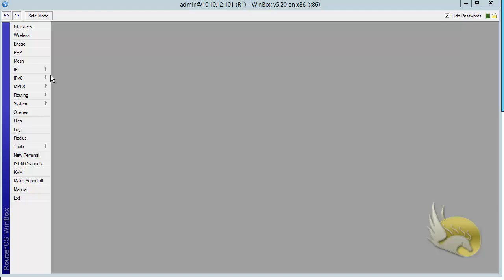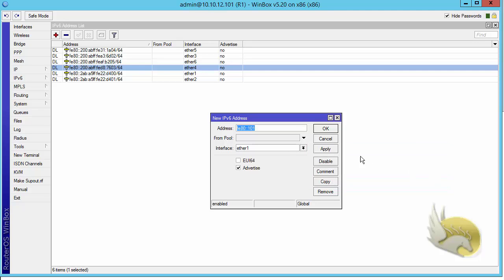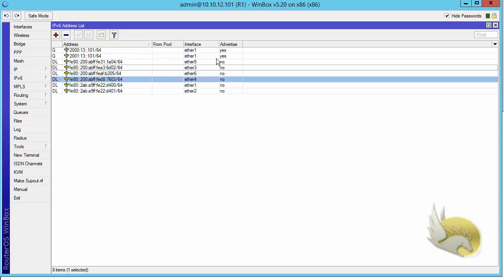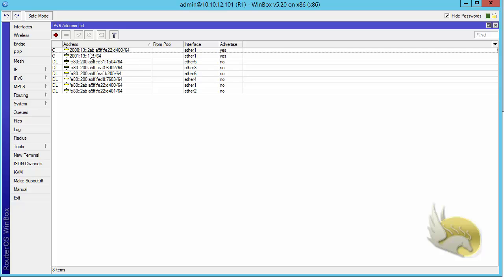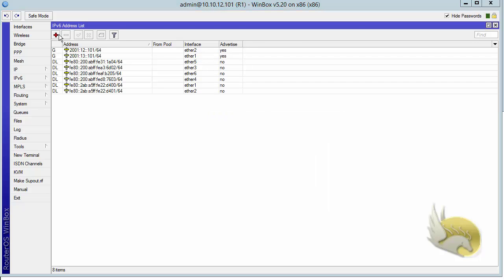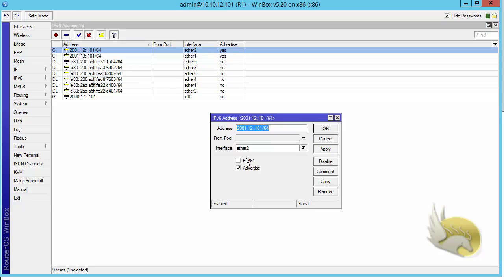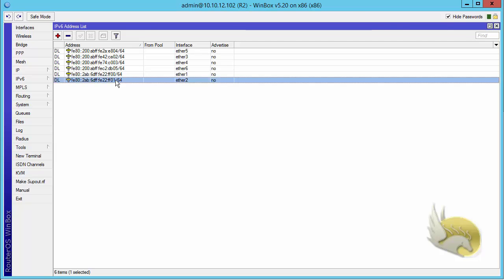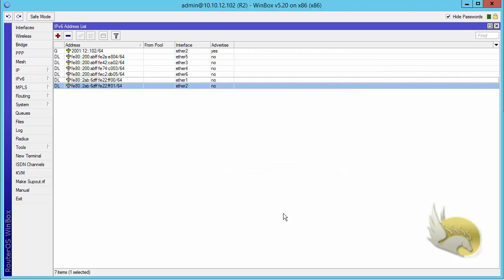038 IPv6 Address Configuration